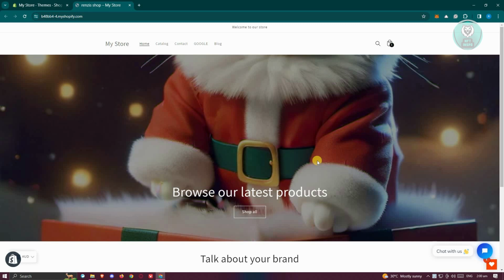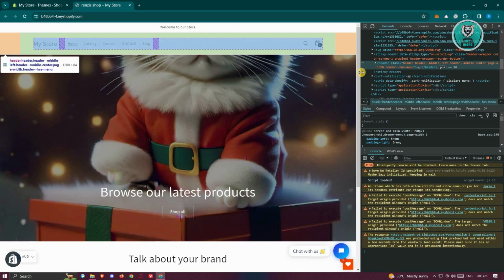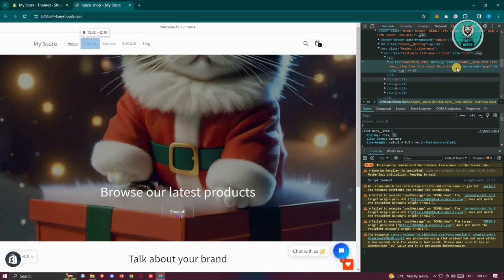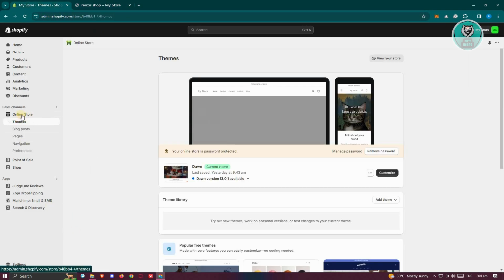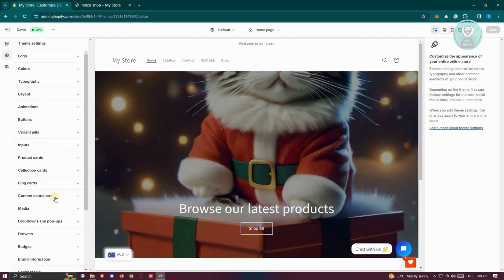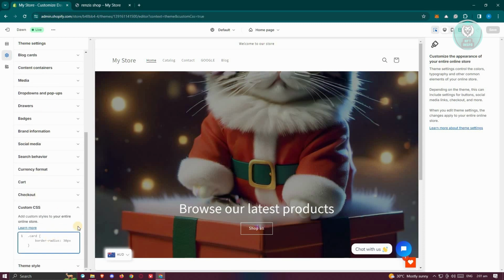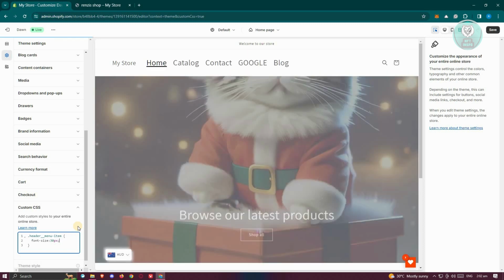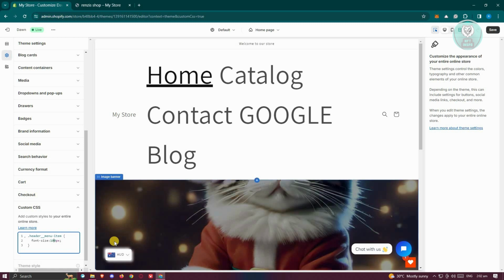How To Change Menu Font Size On Shopify (2025)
If you're looking to customize the font size of your Shopify store's menu, then this tutorial video is perfect for you! Learn how to adjust the menu font size to match your store's design.